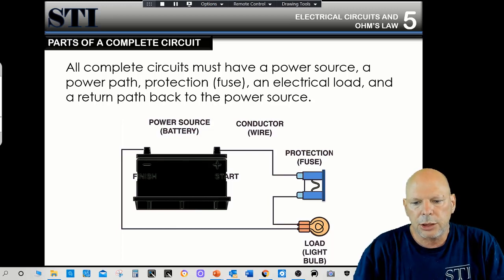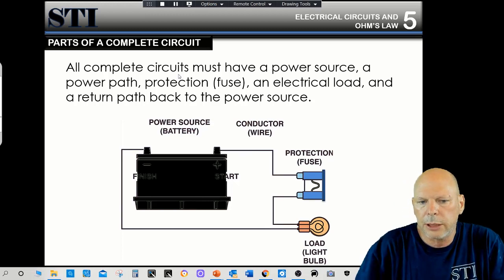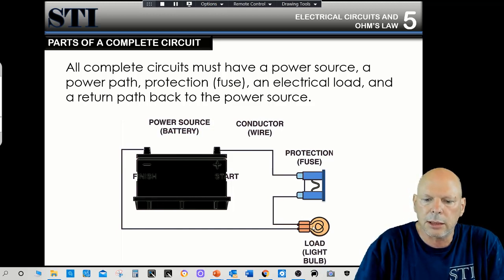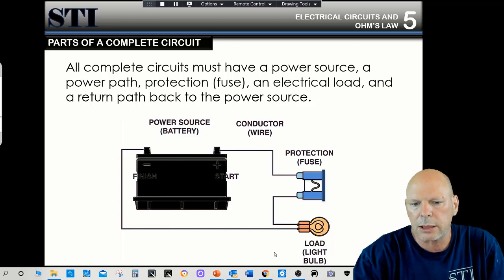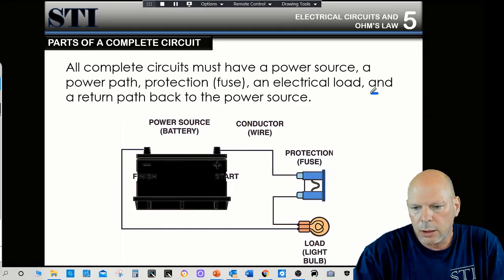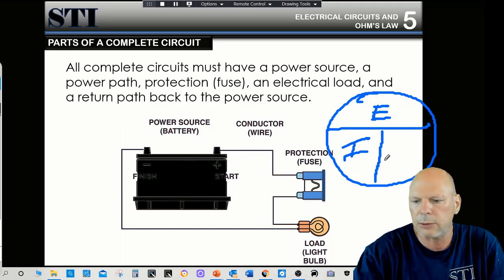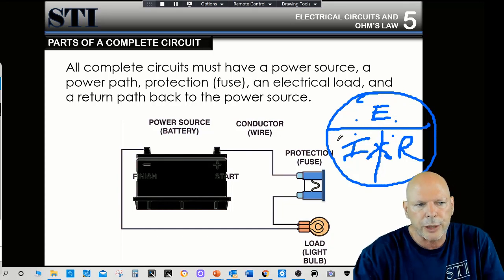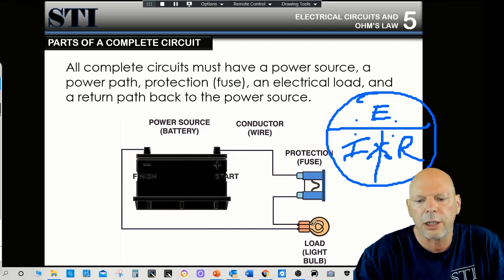STI ONLINE TRAINING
Due to Covid B.A.R. granted us permission to offer online classes.